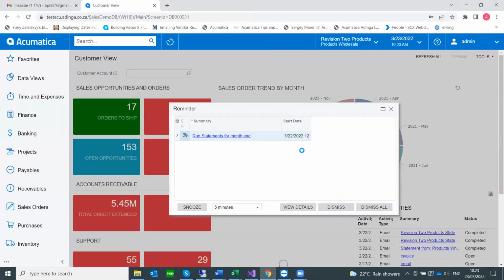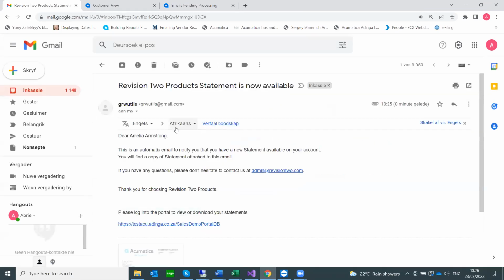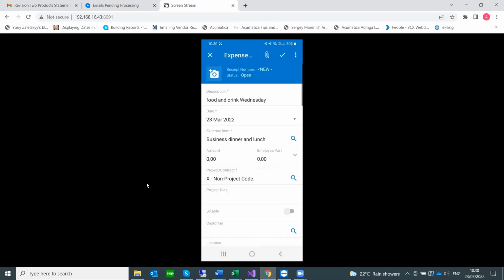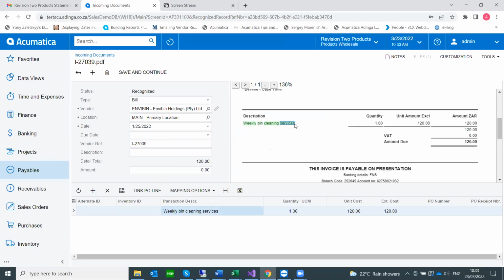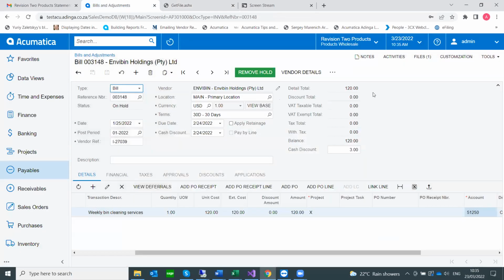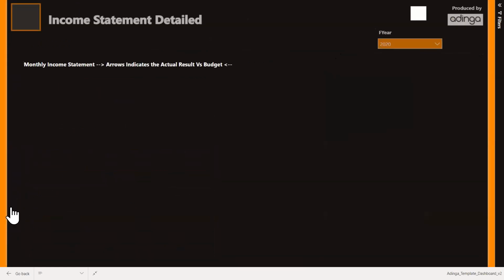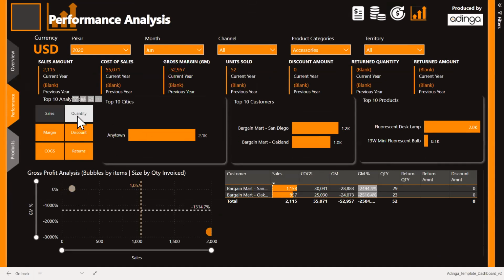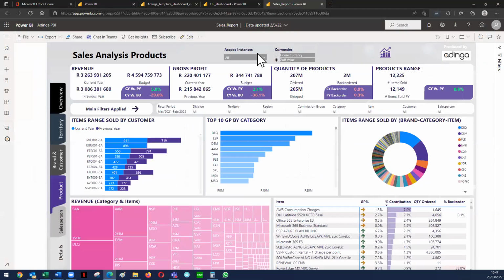Adinga Webinar 2024: Acumatica + Power BI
🎥 Adinga Webinar 2024 | Acumatica + Power BI = Game-Changing Insights for Modern Businesses 🚀
Discover how to transform raw data into real-time business intelligence using Acumatica + Power BI — in this explosive, expert-led webinar hosted by Adinga!

✅ Are you tired of fragmented reports and stale insights?
✅ Want to make faster, smarter decisions with real-time dashboards?
✅ Curious how South African businesses are using Acumatica Cloud ERP and Microsoft Power BI to scale faster than ever?

👉 This session uncovers exactly how to link your Acumatica ERP to Power BI to unlock financial clarity, sales visibility, and operational control like never before.

🔍 WHAT YOU’LL LEARN:

✅ How to connect Acumatica to Power BI in under 10 minutes

📊 Real examples of dashboards used by fast-growing companies

⚙️ Automation tricks to reduce reporting time by 70%

🔐 Security tips for data governance and compliance

💡 Q&A insights from actual users and Adinga experts

“If you can measure it, you can scale it — this is the ultimate toolkit for any data-driven business.” — Adinga Team

💥 WHO THIS IS FOR:

CFOs, COOs, and Finance Managers 📈

IT & BI specialists who want cleaner, smarter data pipelines

CEOs who want a single source of truth across departments

Any company running or considering Acumatica ERP

📧 Book a 1-on-1 consultation with our experts.